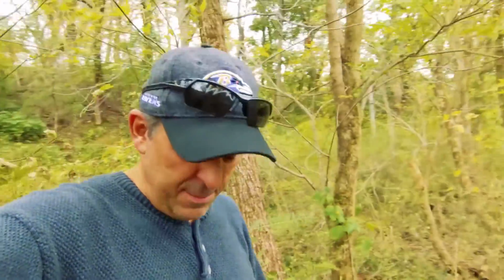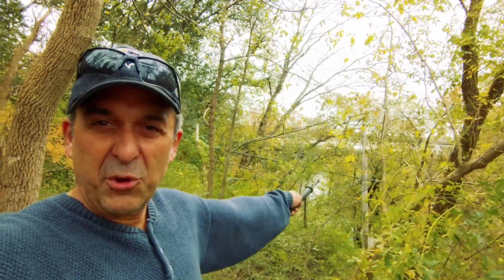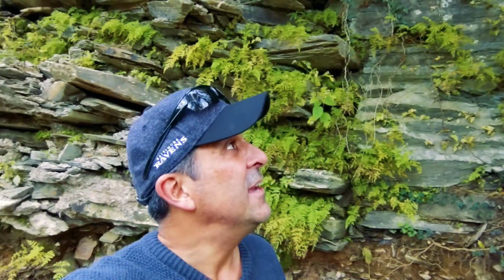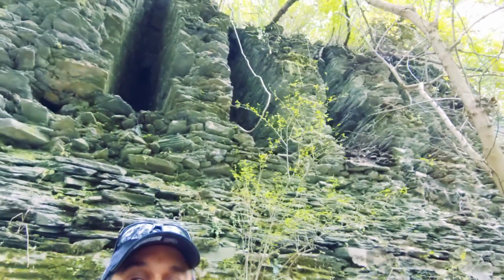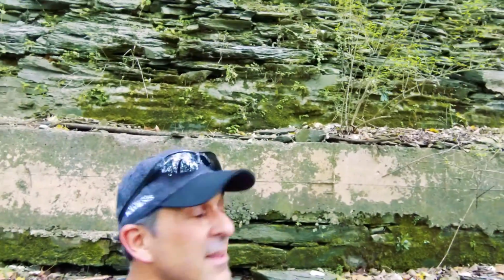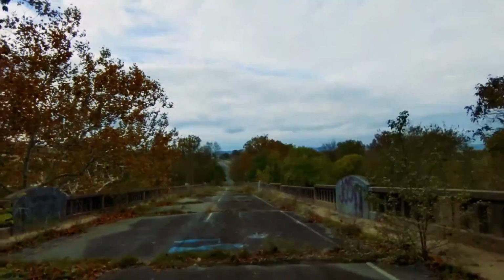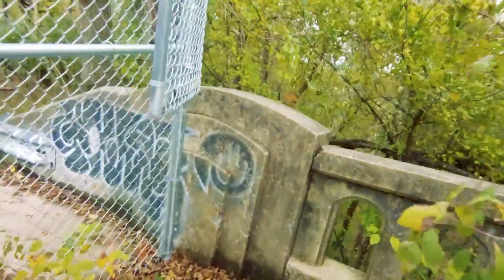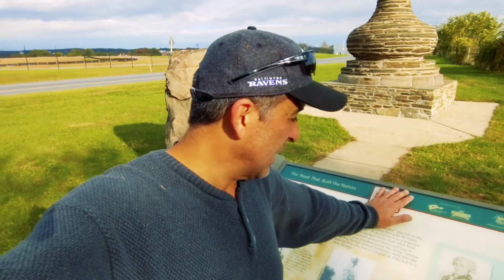Ghost Hunting Abandoned Bridges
Exploring several old historic bridges including the 1808 Jug Bridge and the infamous 'ghost bridge' both in Frederick, Maryland. The 'Jug Bridge' was part of the first highway system in the United States built back in the very early 1800s at a cost of $55,000.

Vlogging Rig:
Sony Alpha a6500 Digial Camera
Sony SEL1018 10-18mm Wide Angle Lense
Ikan VL35 4K On Camera Monitor
HDMI Camera to Monitor Cable
Rode VideoMicro Compact Mic
SmallRig Cage for Sony a6500
JOBY GorillaPod SLR Zoom Tripod
Sirui 3T-35K Table Top Tripod

Studio Sound Equipment:
Heil PR40 Microphone Kit
Heil Sound RS-1 12" Riser
Presonus StudioLive 16.0.2 Mixer

Laptop:
HP Spectre x360 4K 15.6 Inch 2-in-1 Convertible Laptop

VR Rigs:
HTC Vive
Oculus Rift
Google Daydream View